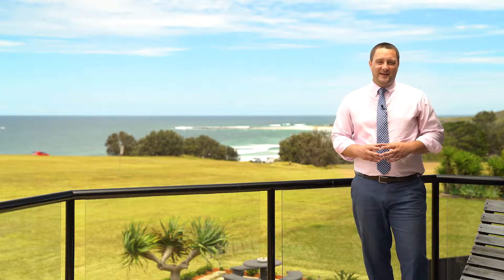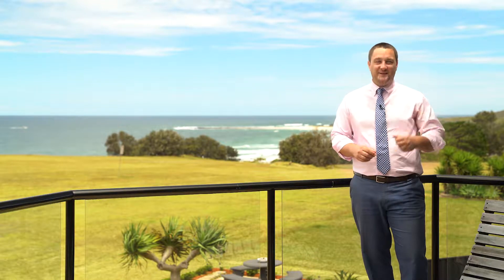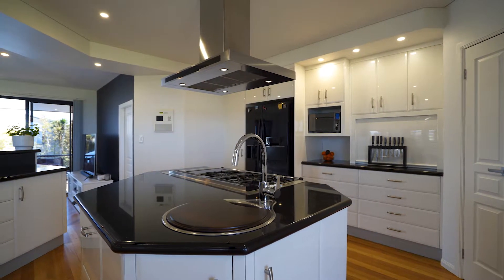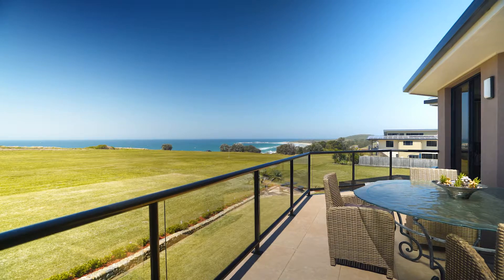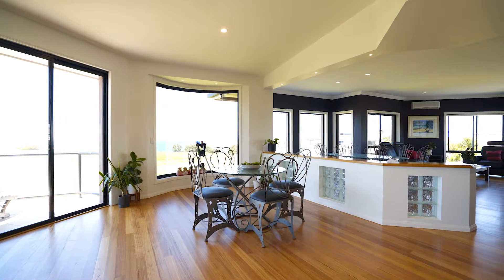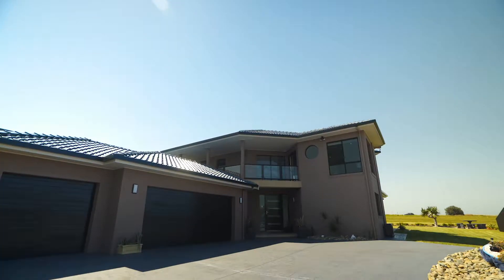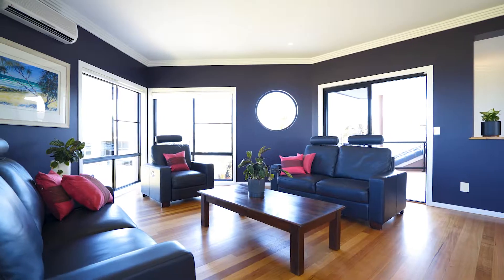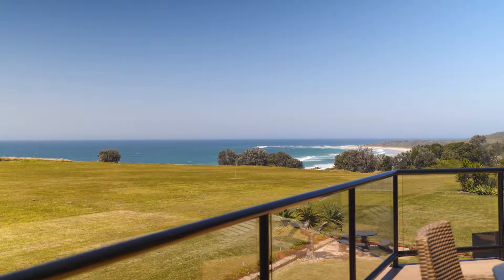40 Killarney Crescent, Skennars Head presented by Braden Walters of Belle Property Byron Bay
A magnificent oceanside sanctuary boasting breathtaking views over the Pacific, this immaculate master-built residence is a triumph of design and space. It has been custom-made for ease of family living with flowing interiors, expansive outdoor spaces and a prestigious position that's just footsteps to the beach. The high-quality home is presented in superb condition and is quietly located within moments to Lennox village, Sharpes Beach and just 20 minutes to Byron Bay.

- A spacious two-storey layout featuring living spaces on both levels
- Designed so that all major rooms capture the sensational ocean vistas
- Embraced by level grounds with entertainment spaces and swimming pool
- Five large bedrooms include a deluxe master with spa bath ensuite
- Showpiece chef's kitchen with quality appliances and gas fittings
- Separate formal lounge room, home office and air conditioning
- Volcanic water filtration system, garden shed and garaging for three cars